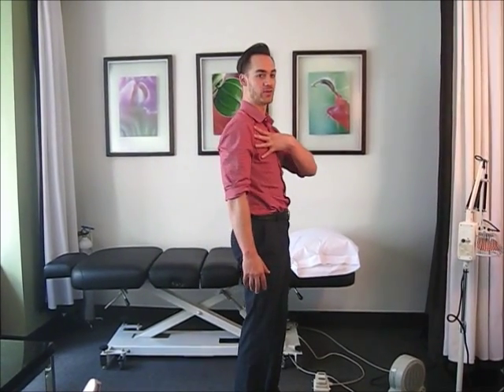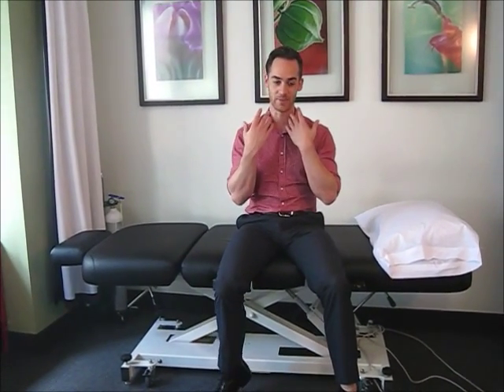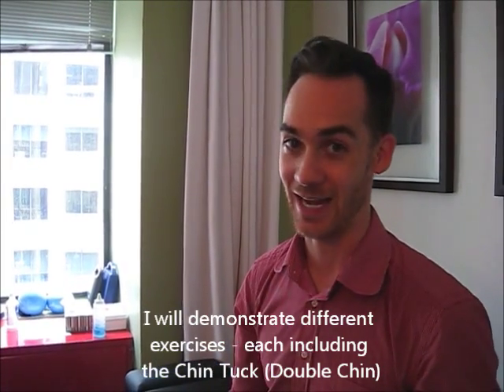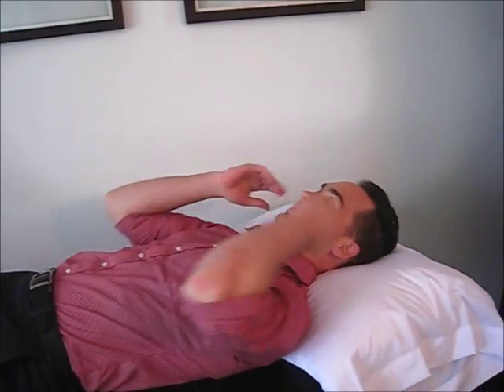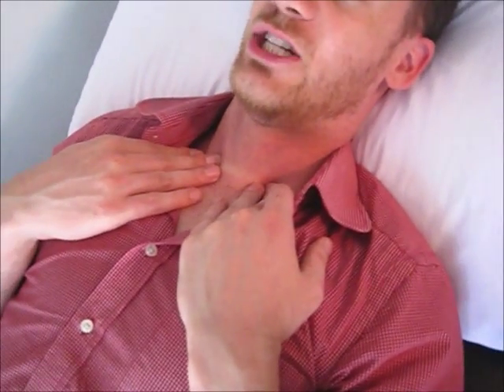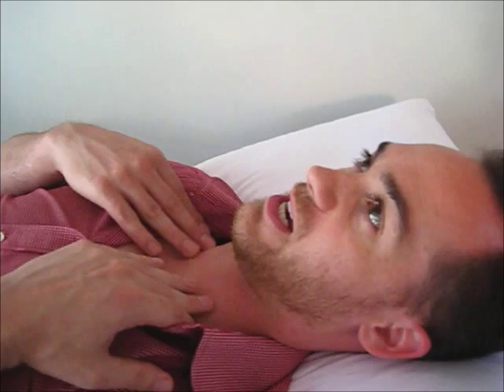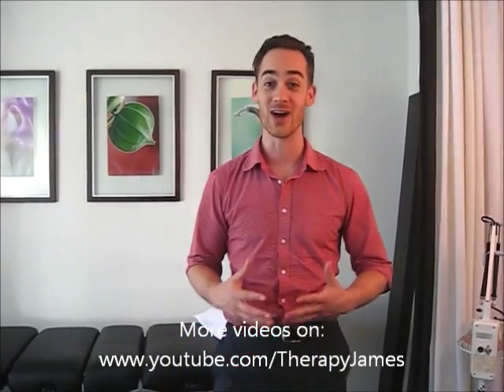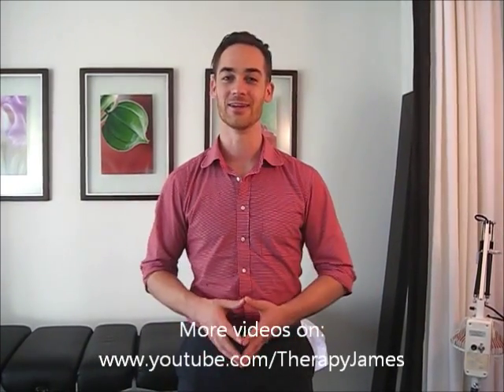Neck Stability and Mobility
Second video in the Stabilty series, here Toronto Physiotherapist James Braithwaite talks about exercises for the neck.

"The foundation of all quality movement is stability - the ability to hold a position against outside forces.", James Braithewaite